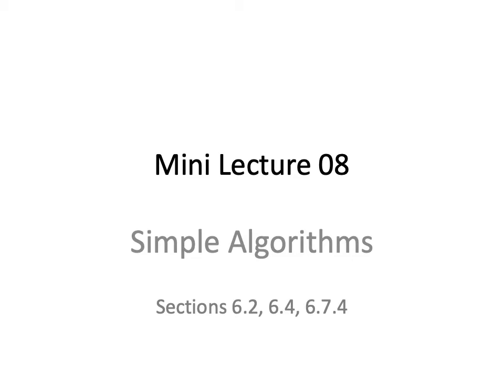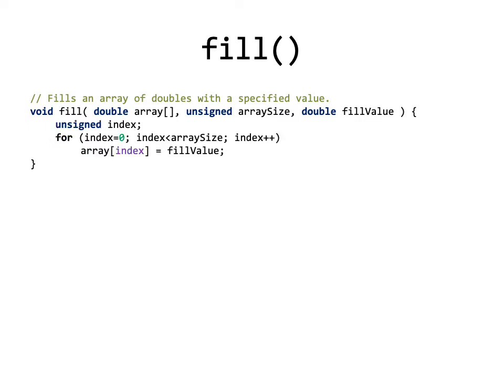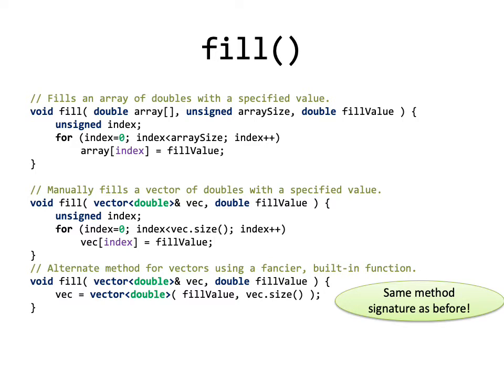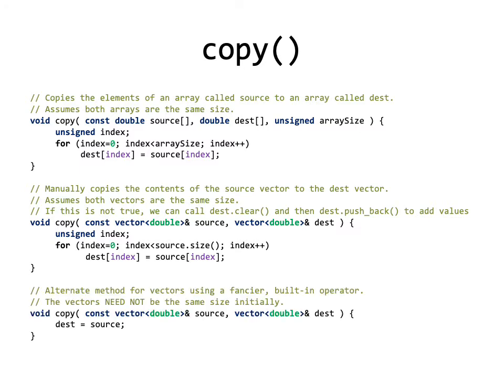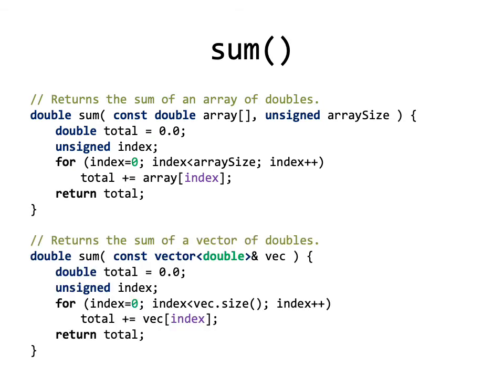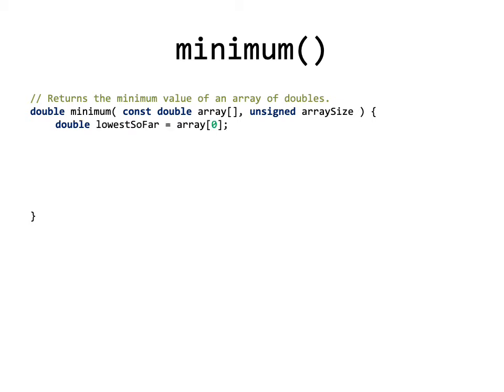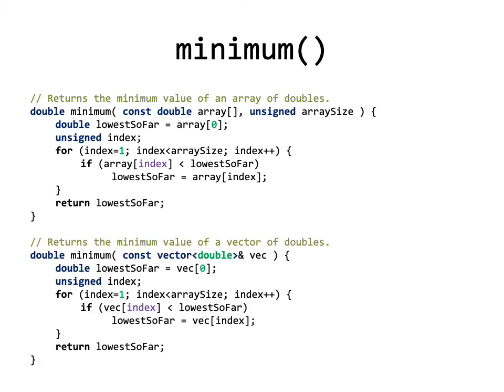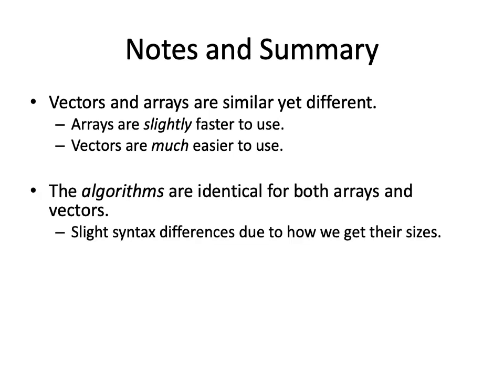CS-163 - ML08: Simple Algorithms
Here, we develop the following 6 very simple algorithms and implement them using both arrays and vectors: fill, copy, sum, average, minimum and maximum.